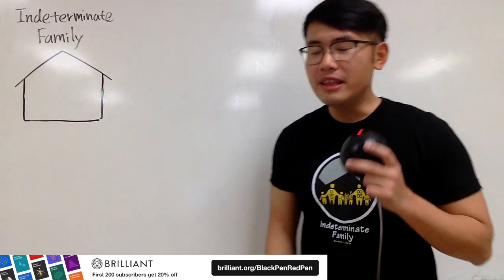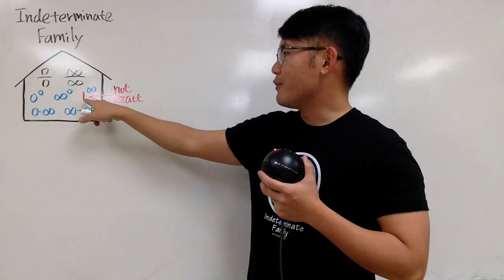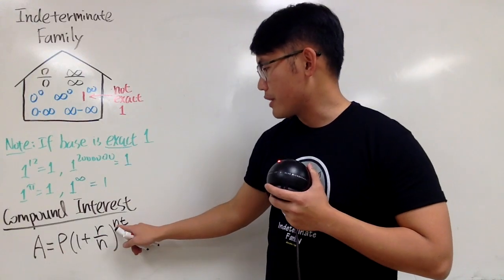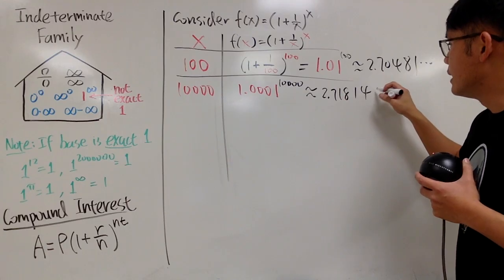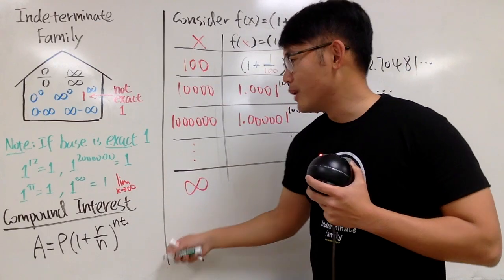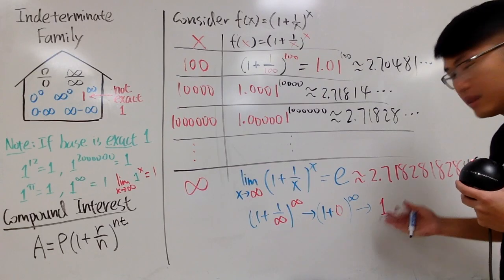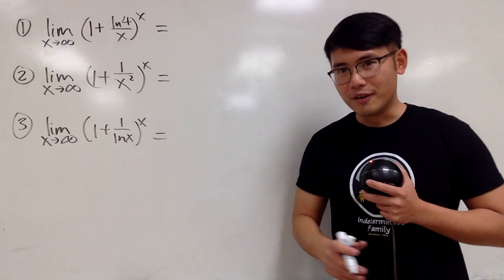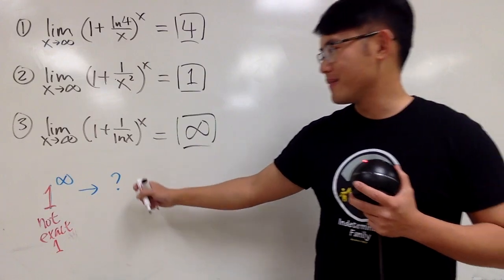1^inf CAN approach different things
blackpenredpen | 曹老師